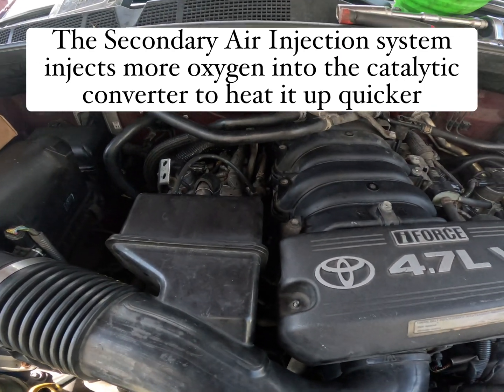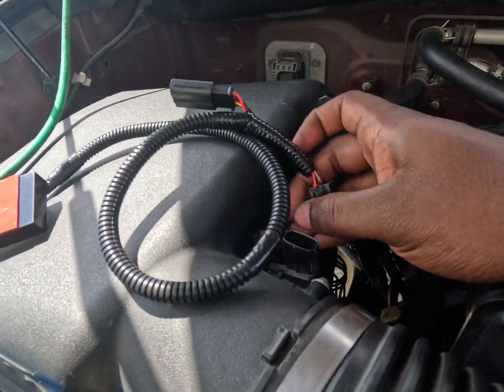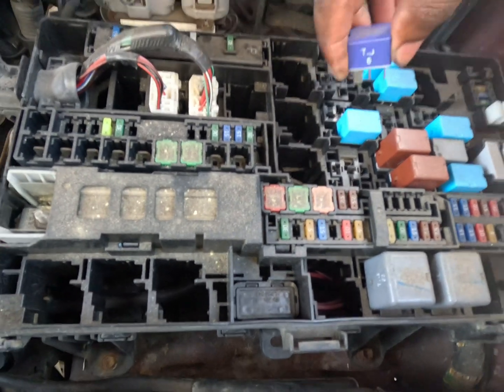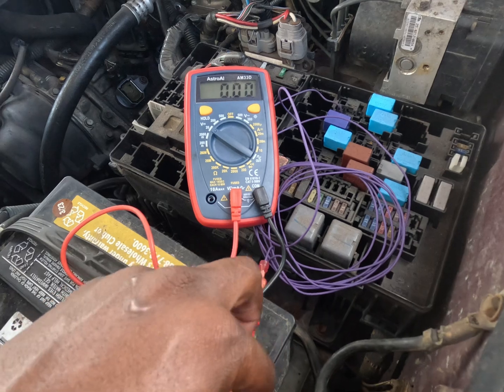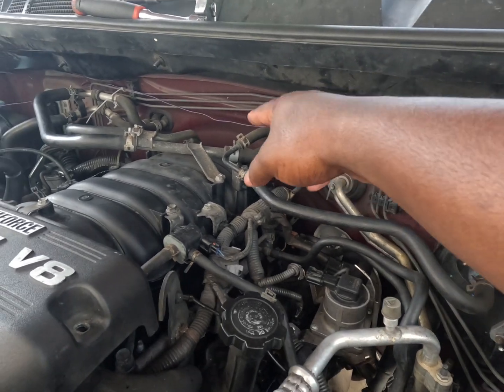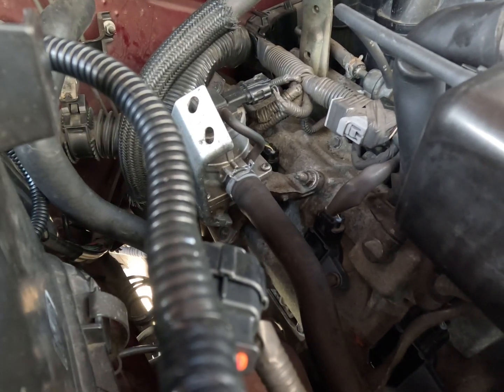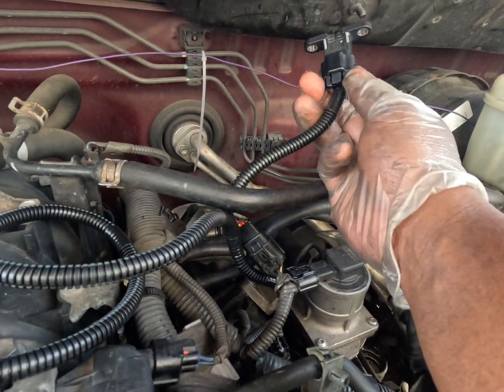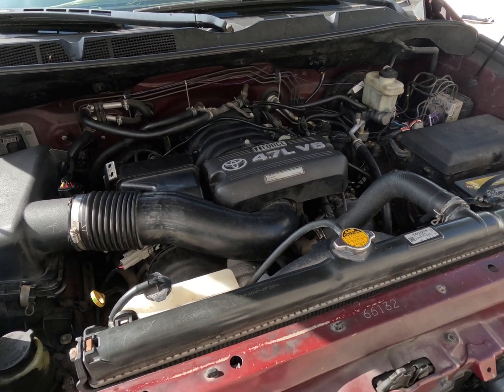Toyota Tundra Secondary Air Injection Delete Kit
If you have a Toyota/Lexus vehicle that is equipped with the 4.0L V6, 4.7L V8, or 5.7L V8 and you are having a ongoing issue with the secondary air injection system and your tired of replacing expensive check valves/ air pumps. Then the Hewitt Technologies delete kit may be what you’re looking for. I’m using the Gen 1 delete kit with the gen 1 double pressure sensor add on. The gen 1 kit works for trouble codes P1441, P1442, P1444, P1445, P2440, P2441, P2442, P2443, P2445, P2447.

The double pressure sensor add on will address trouble codes P106B, P2431, P2432, P2433, P2436, P2437, P2438.